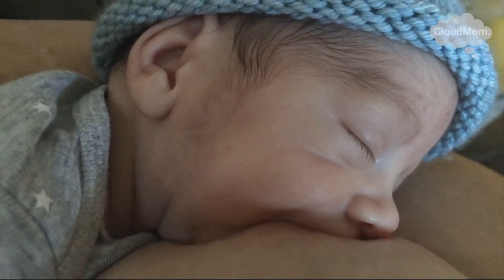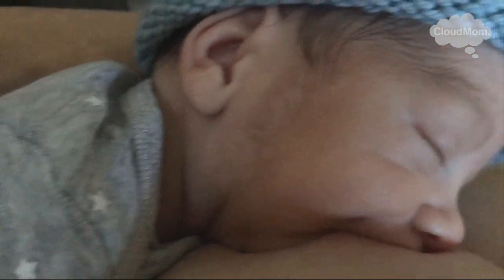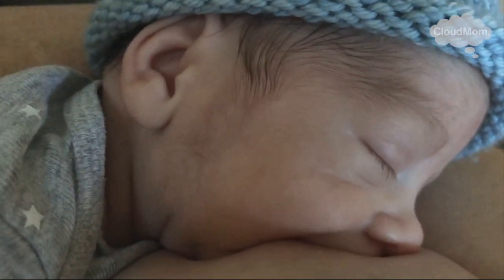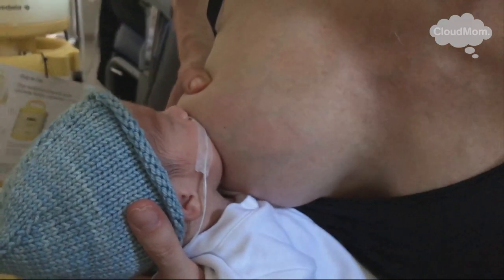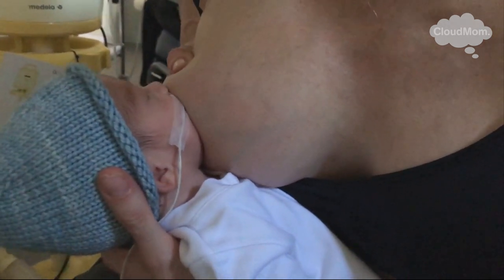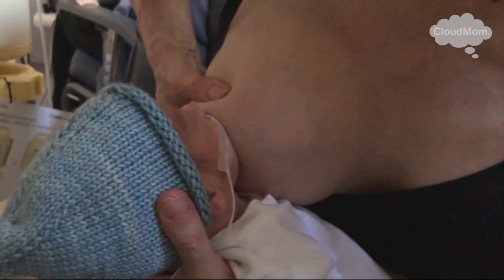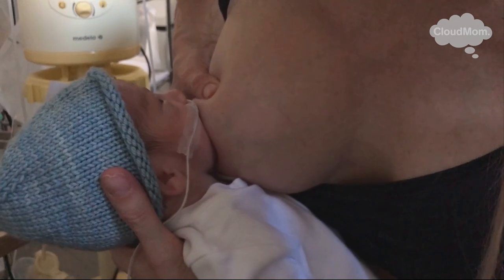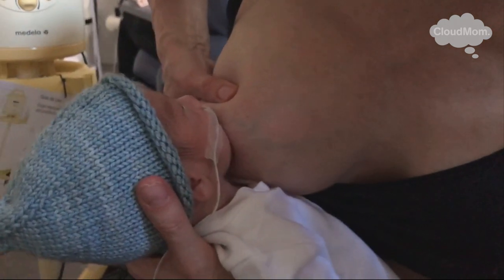5-Week-Old Baby: Breastfeeding Latch Tips | Subt. ENG/ FR/ ES/ ZHO_CN | CloudMom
Find more about your 5 week old baby And watch this video for latching tips for breastfeeding.